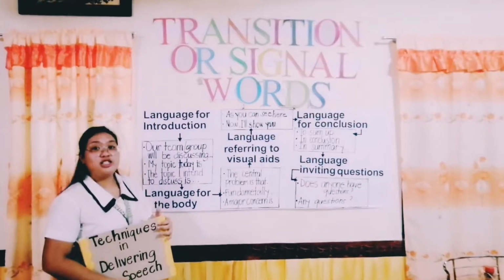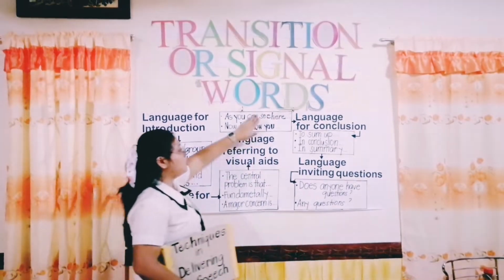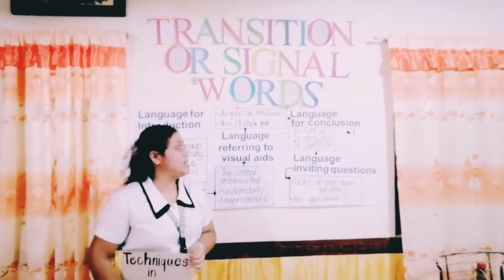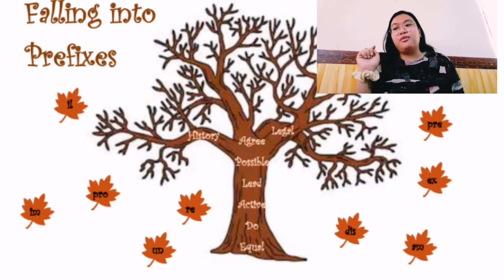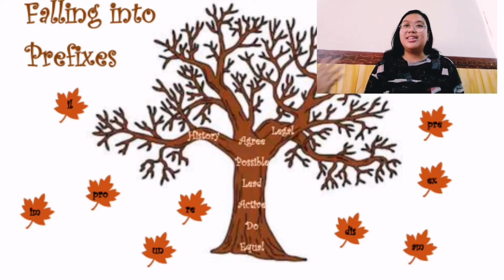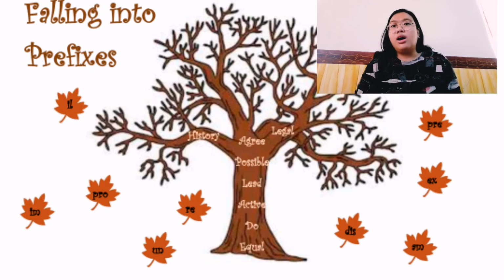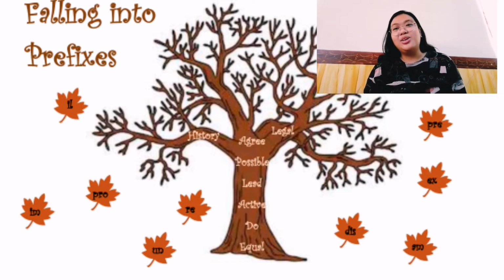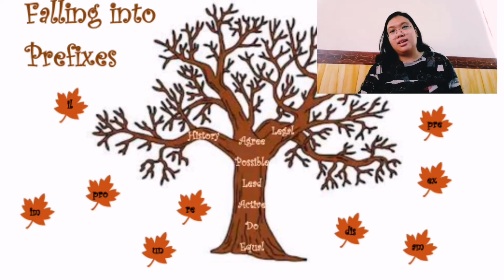EDENG214 Presentation of Instructional Materials